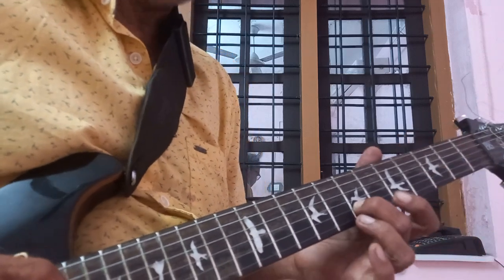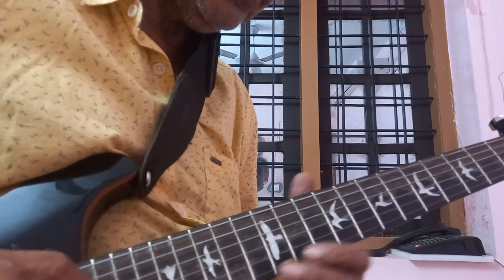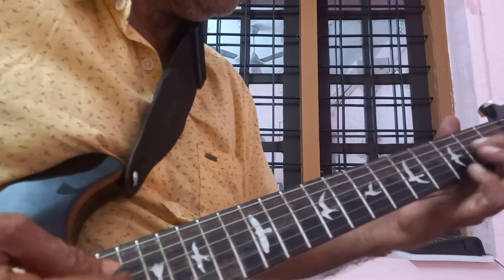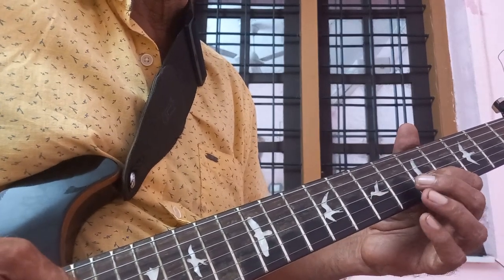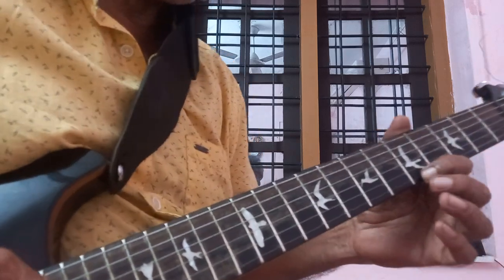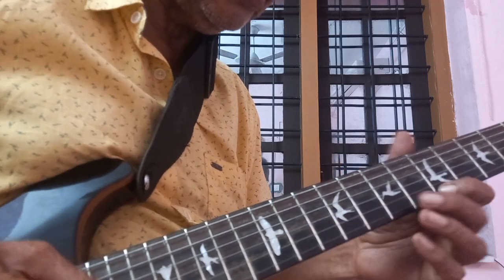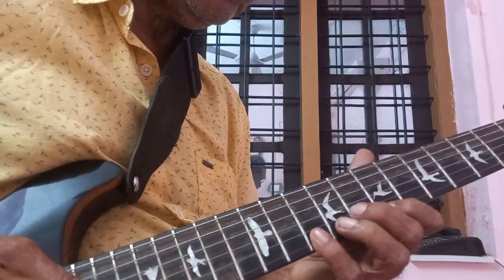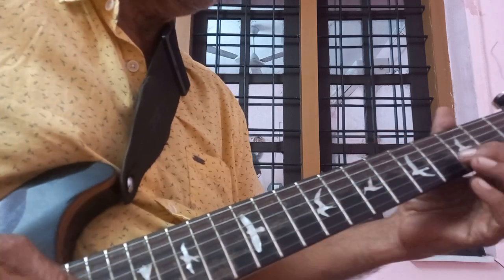onam song lesson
teach yourself guitar by visiting my facebook page.
systematic teaching  free of cost.